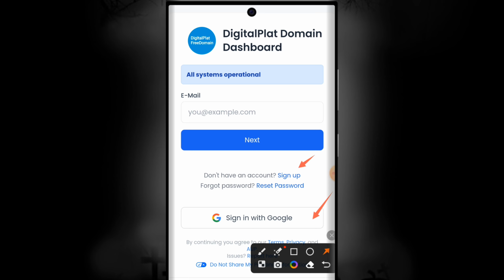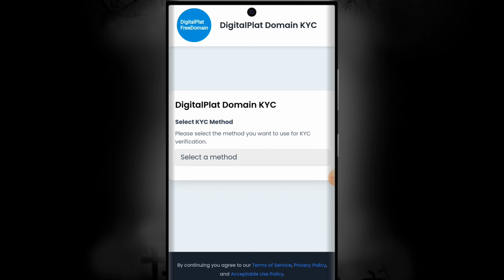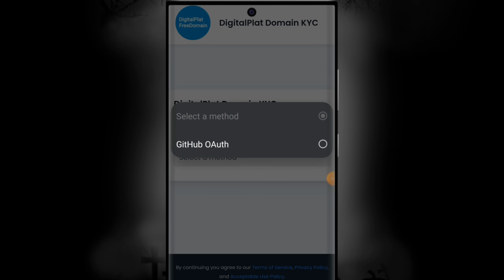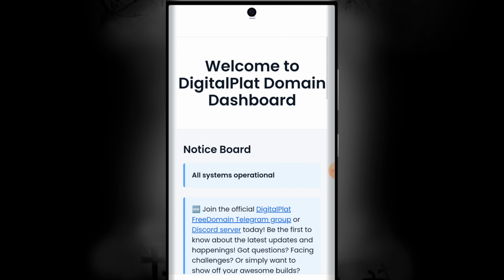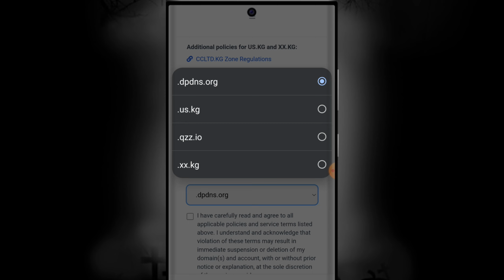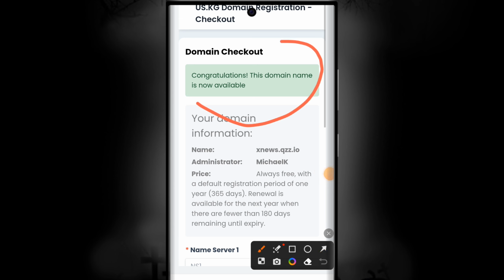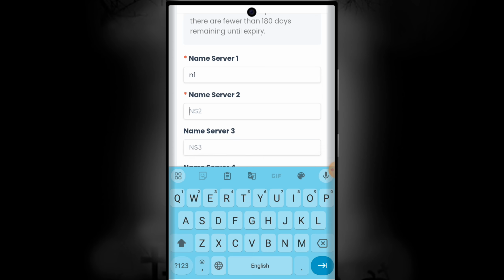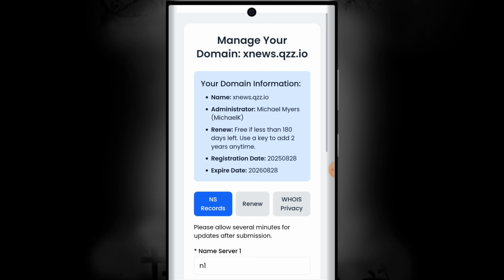How to get free domain name in 2025 (100% FREE LIFETIME) No Credit Card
How to get free domain name in 2025 for lifetime a step by step guide for all.

This video walks you through all the necessarily steps you need to follow to get your own unique website lifetime domain name without any catch.